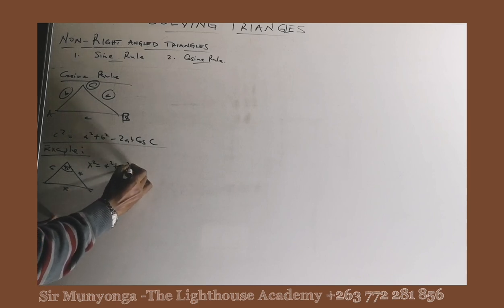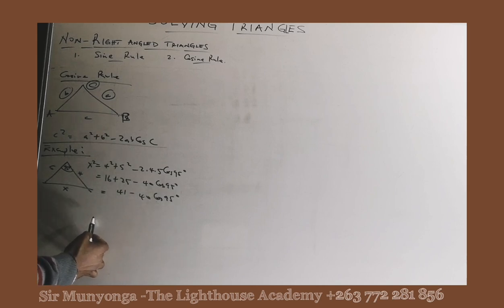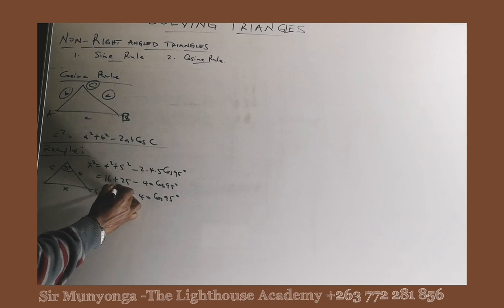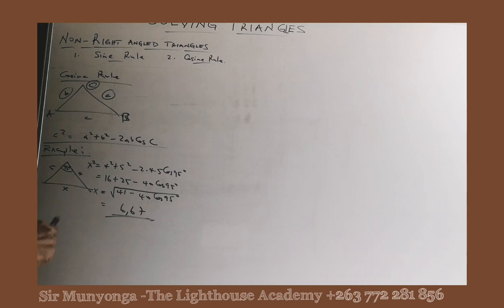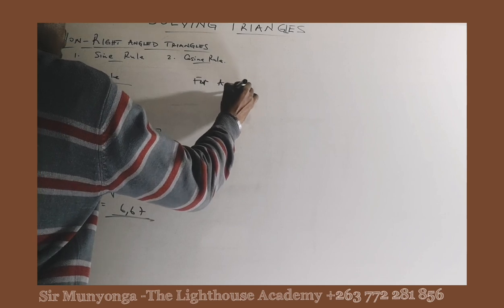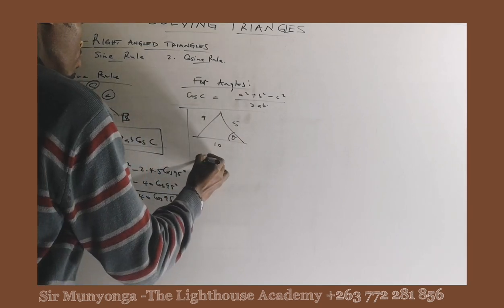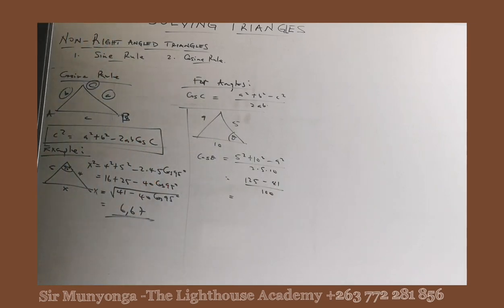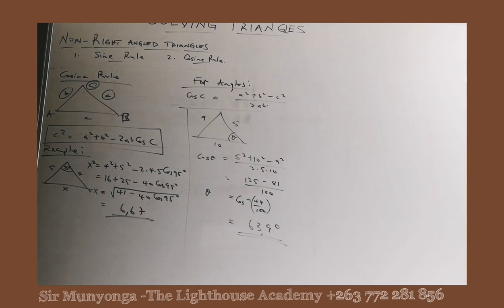Maths O'level/IGCSE - Cosine Rule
Sir Munyonga

Solving Non-Right Angled Triangles using Cosine Rule